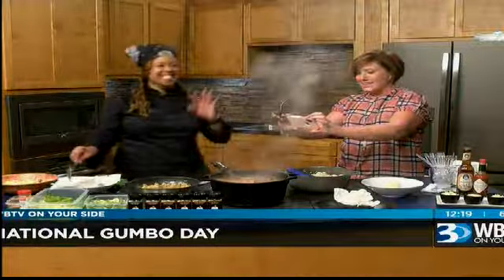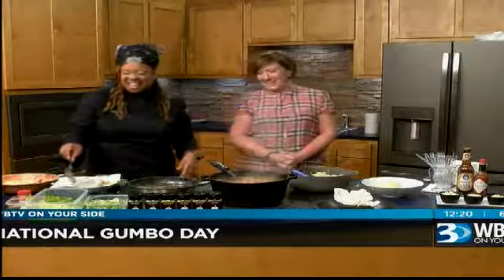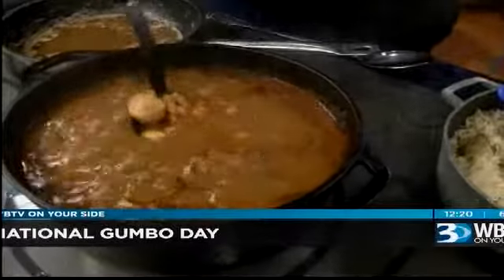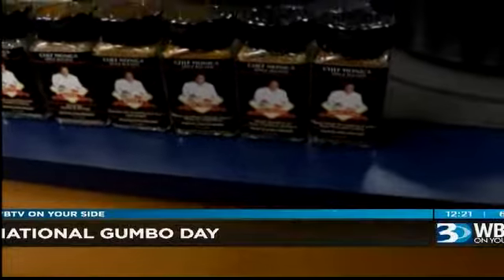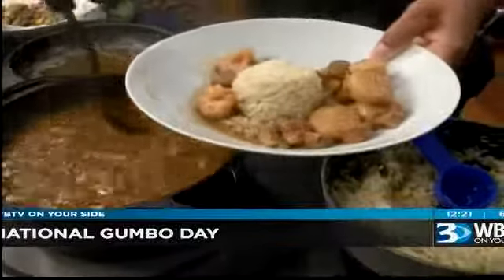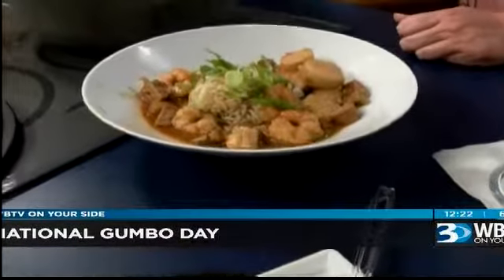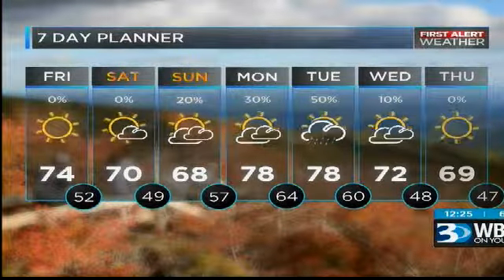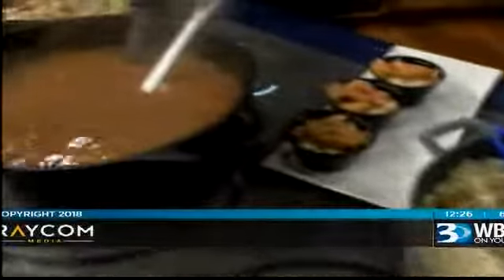10.12.18: Noon | Cooking with Chef Monica!